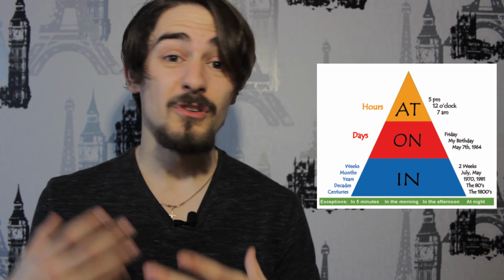Prepositions of Time - ON, AT, IN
Struggling with the prepositions of time? Well many people do:( It is hard, it is confusing, and doesn't make sense some times. And here comes my video!:)) This is going to help you to clear all of the cases with the prepositions of time, and finally learn them. So if you wanna be able to use the Prepositions of Time like native speakers - then watch this video till the end, and learn English Easily!;)